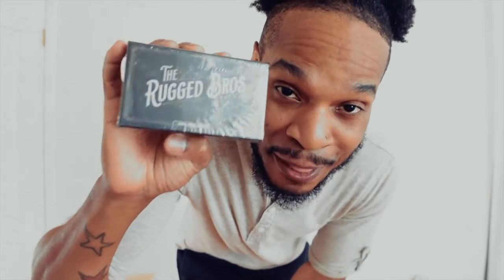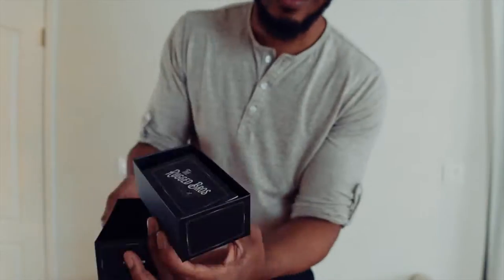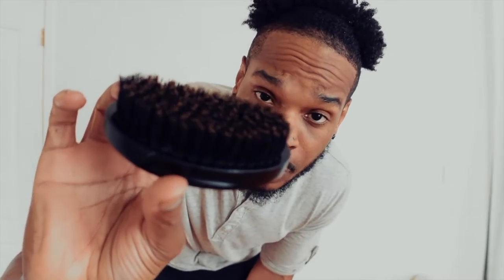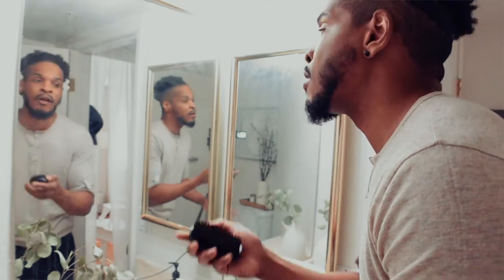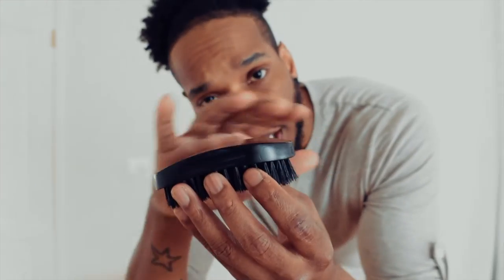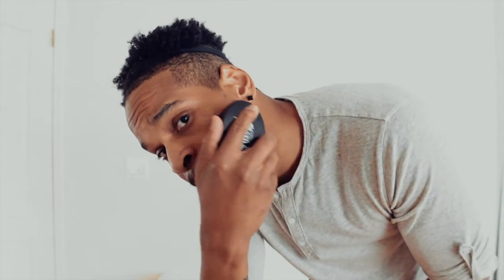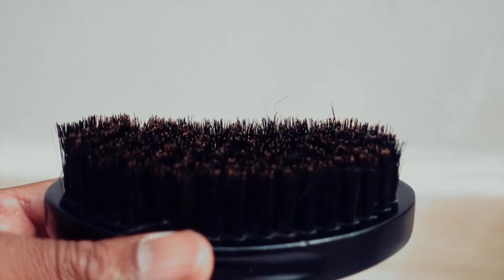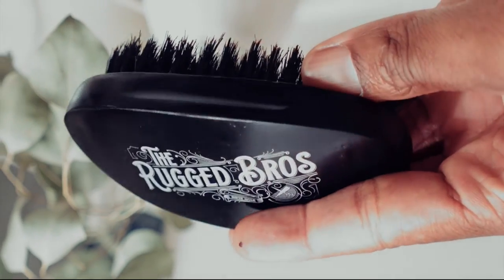The Rugged Bros Wild Boar Beard Brush Review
Check out what Danny had to say about The Rugged Bros Wild Boar Beard Brush!

ABOUT THE RUGGED BROS:
Ready to take beard grooming to the next level? At The Rugged Bros, we're passionate about quality. That's why we only use the finest ingredients that support beard health and growth.

That means no silicone, no sulfate, no mineral oil, no phosphate, no parabens, no colorants and no junk.

Our blends are jam-packed with ingredients that are essential for a softer, healthier and thicker beard. Ingredients like virgin organic argan oil, pure jojoba oil, naturally refined shea butter, sweet almond oil and vitamin E, just to name a few.

Learn more about our standards and why our products are known to be next-level quality

RECOMMENDED PRODUCT:
Tame your mane and stay tangle-free with our 100% Wild Boar Beard Brush. Grab yours here and feel the difference quality makes

RECOMMENDED BLOGS:
Why a Wild Boar Bristle Beard Brush is the Badass Best